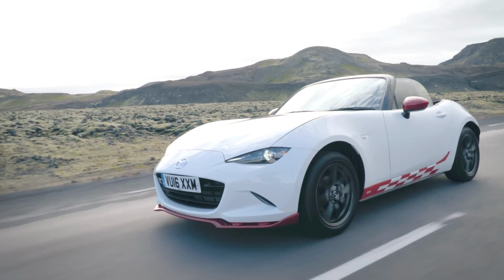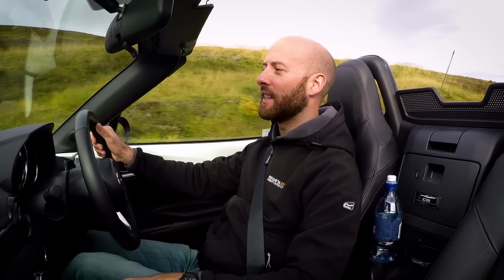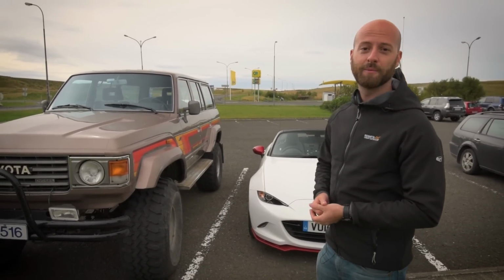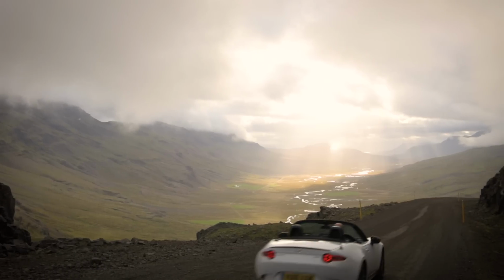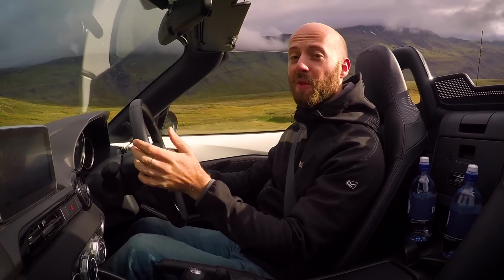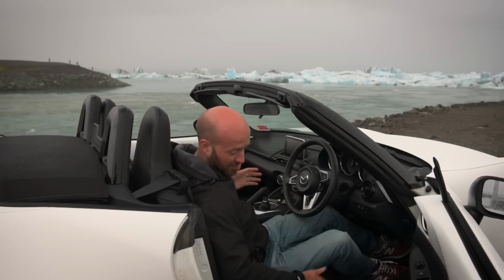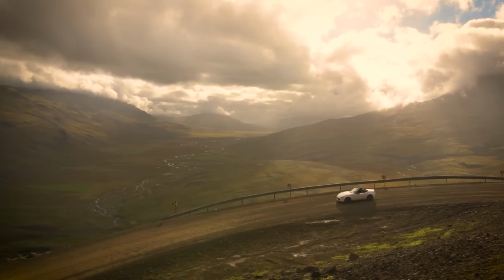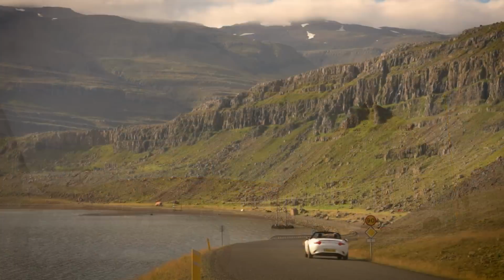Mazda MX-5: Is this the world’s toughest roadster?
With colder weather arriving, most people will be putting their convertibles away to hibernate for winter. We went to Iceland in a Mazda MX-5 to find out why they shouldn’t. Does the Miata work here, and is it tough enough to handle the harsh environment? Paul Bond drives a whole 828-mile lap of the island in search of some answers…